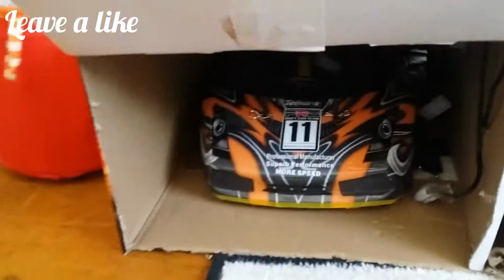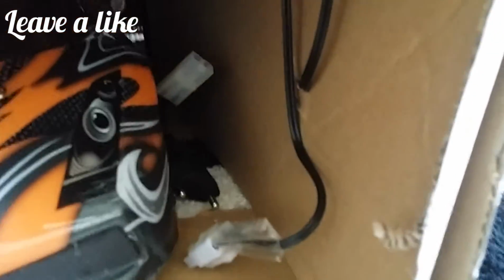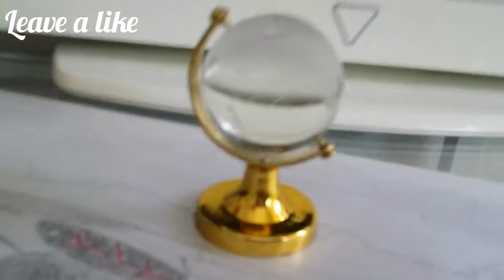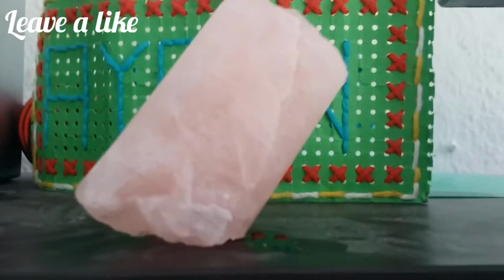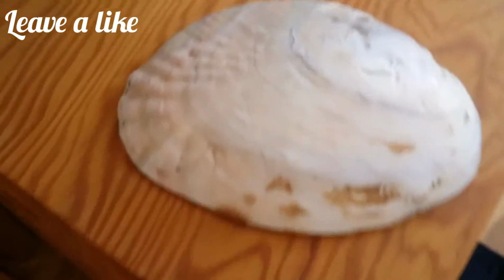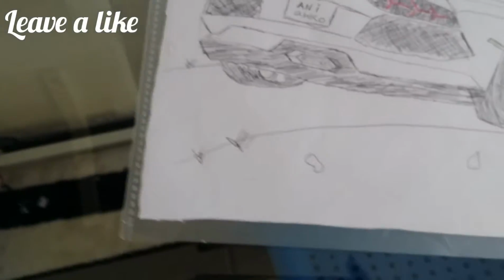My rc car garage and more